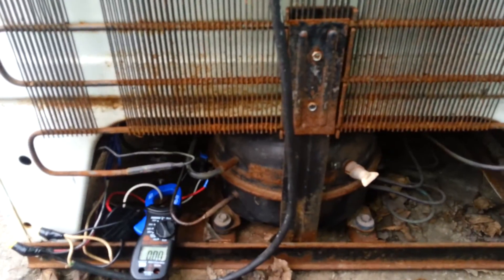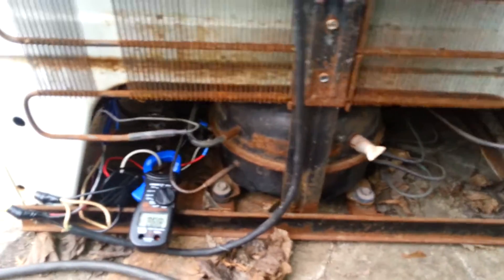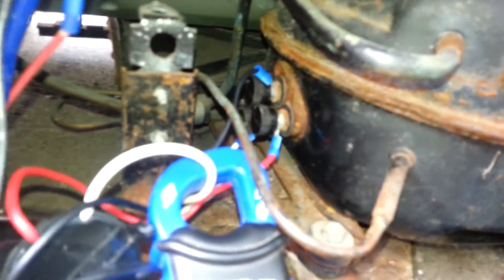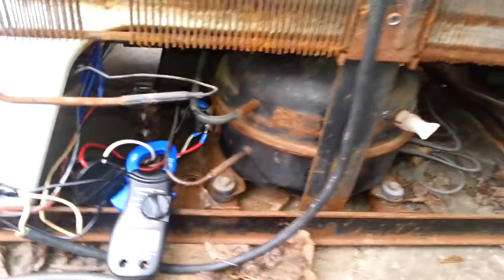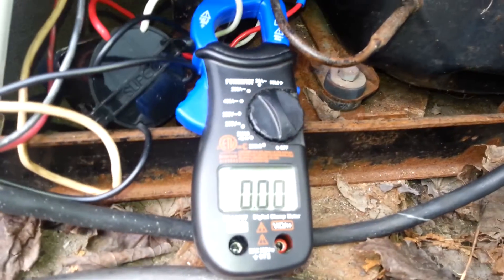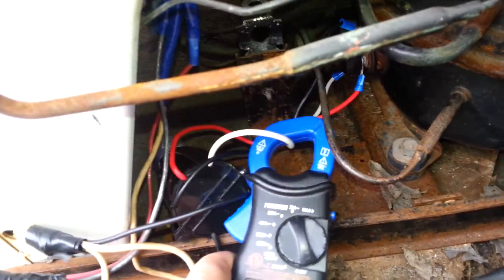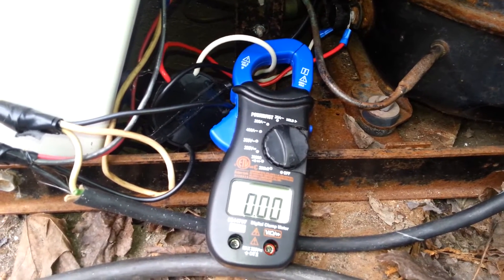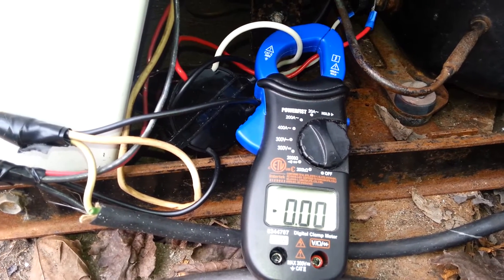Is this vintage fridge compressor broken?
1956 Crosley  fridge was missing relay and capacitor  so I  bought Supco 3  in 1 Starter and it started and ran then it was overheating so I  unplugged  it. Now it won't  start and the starter is kicking out and I'm  getting no reading on my meter. Original resistance before I  started it was 10,8.5 and 2.5. Checked resistance and got 3,2 and 1. Please give me any advice  you may have based on experience!  Thx